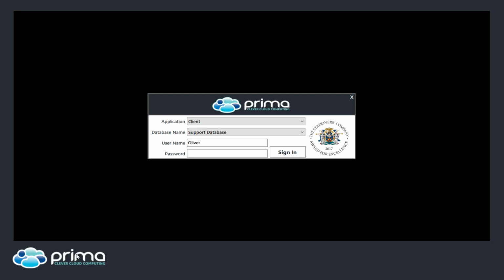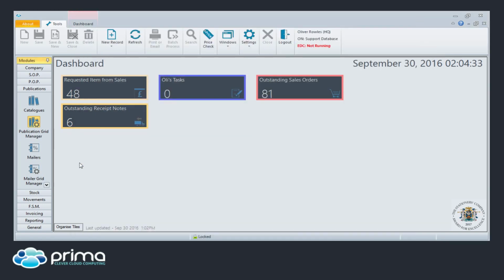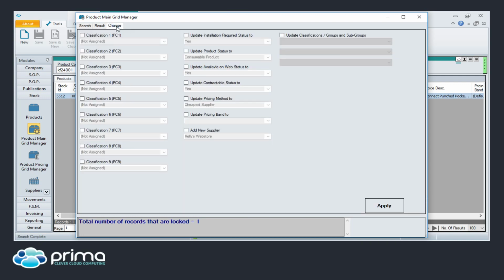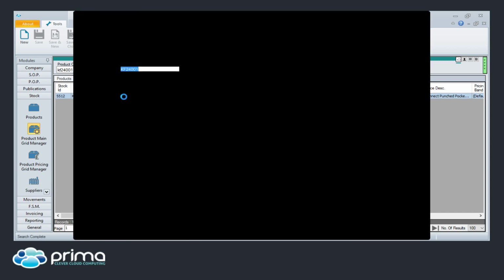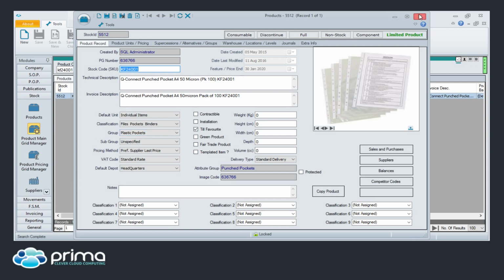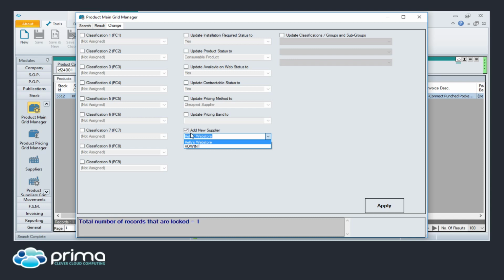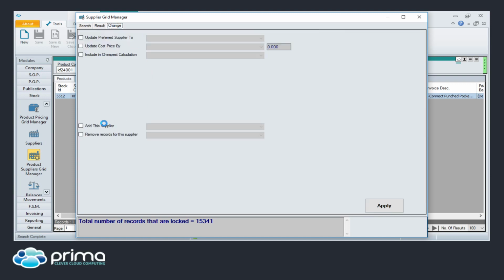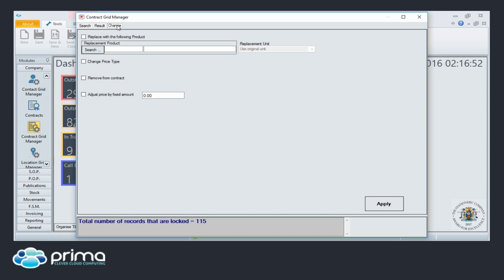Product Housekeeping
Learn how to best manage your Products and as a result maintain your Database.